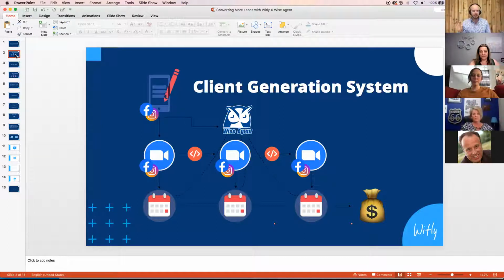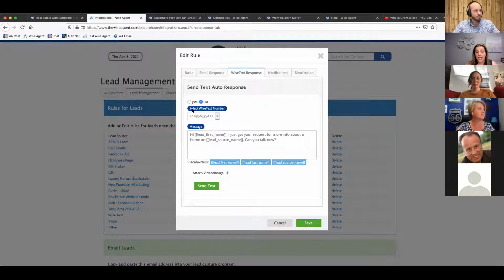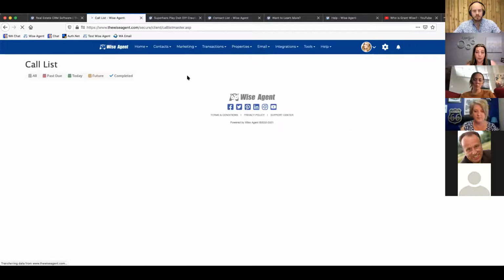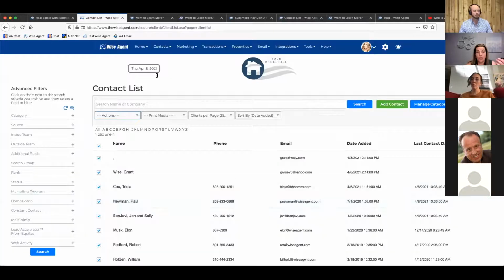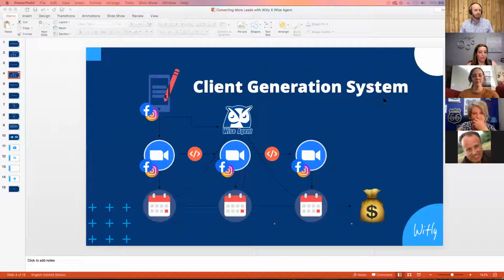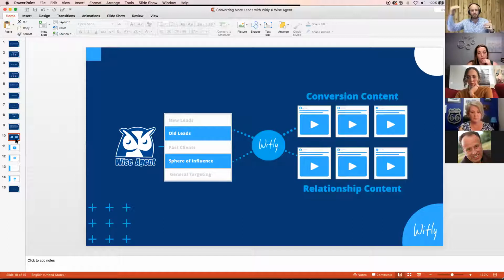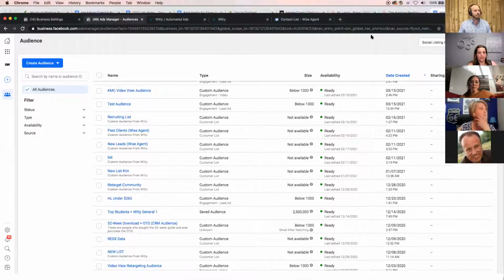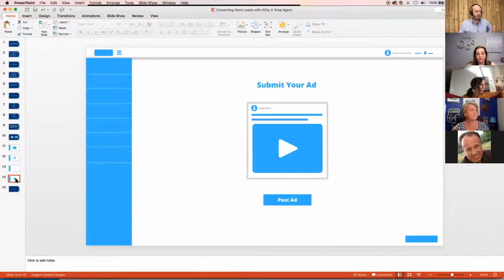How to convert more leads with Witly X Wise Agent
Wish you were converting more of the real estate leads you're paying for?

In this training, we show you how you can use Witly X Wise Agent to convert more leads with systems designed to do all of the hard work for you.

We will walk you step-by-step through building email, text, and even call automation in Wise Agent and show you how to dynamically remarket those leads with video content using Witly.

To get a demo of Witly can help you convert more leads with remarketing, go